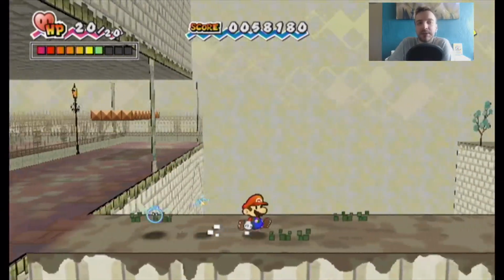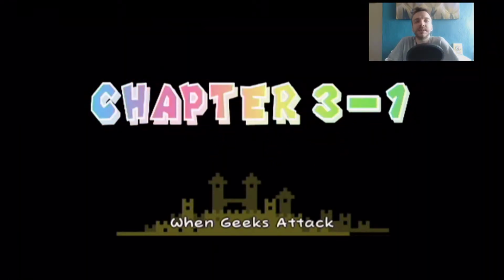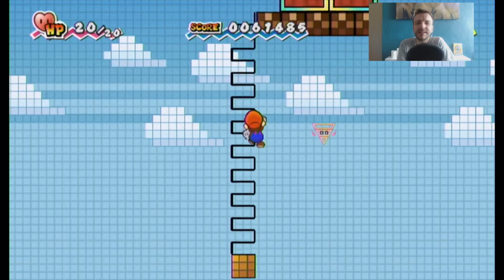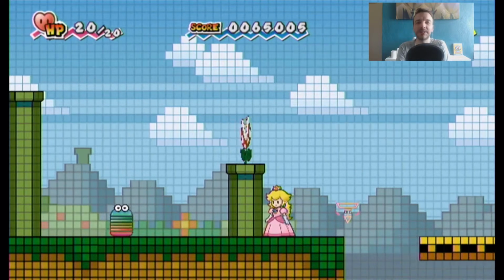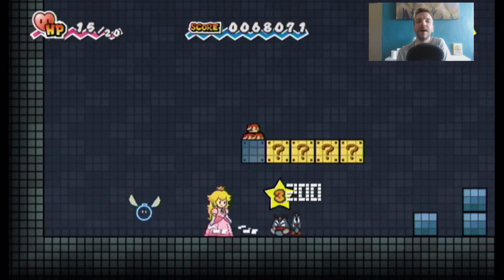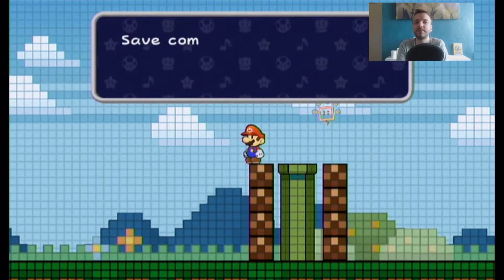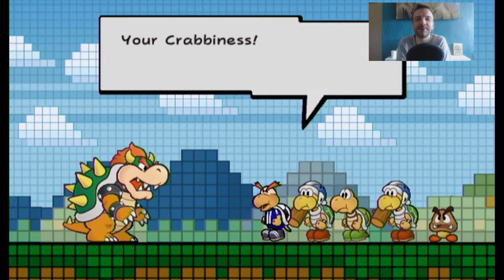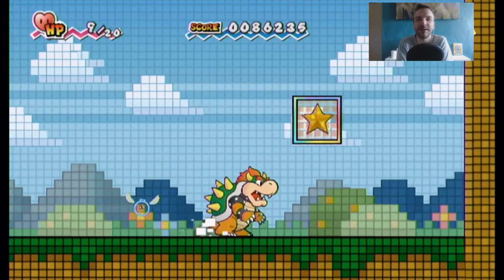Super Paper Mario Wii PlayGuide - World 3:1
Part of a full gameplay/playguide for the excellent SUPER PAPER MARIO Wii. Here's how to defeat World 3:1!